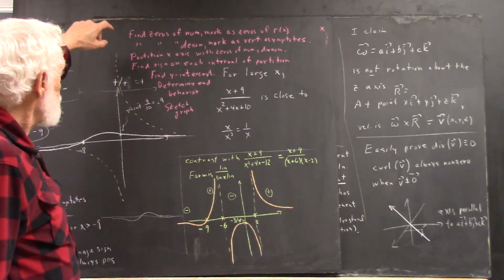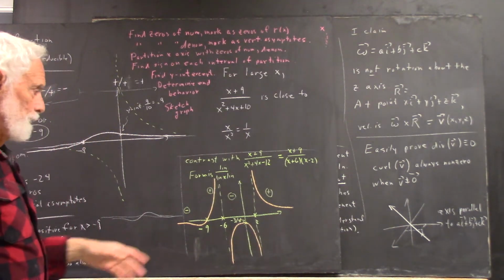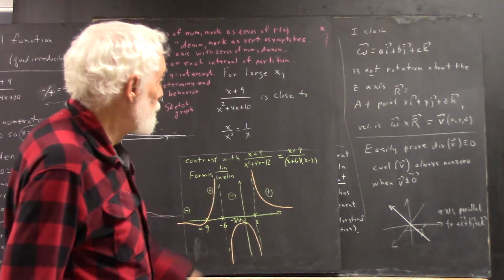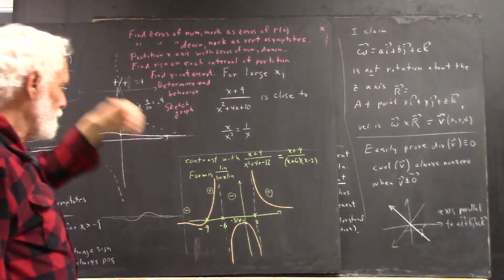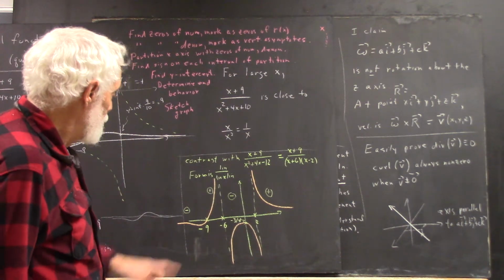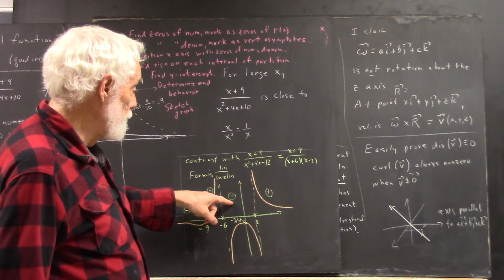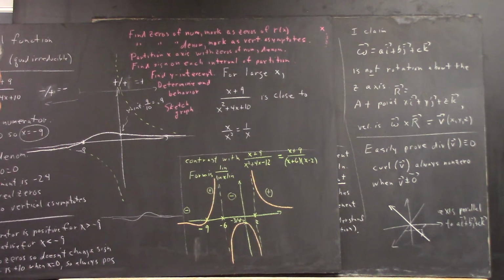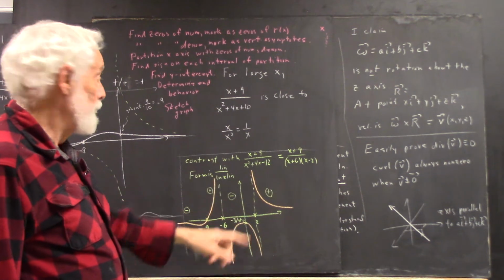dagpc 5044 the general procedure for graphing a rational function 7